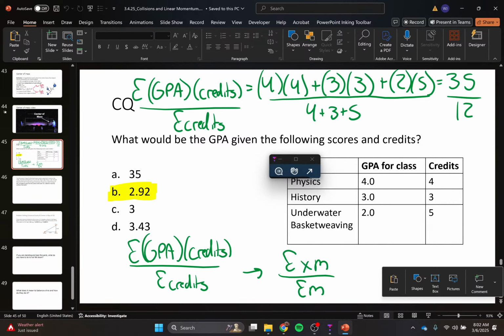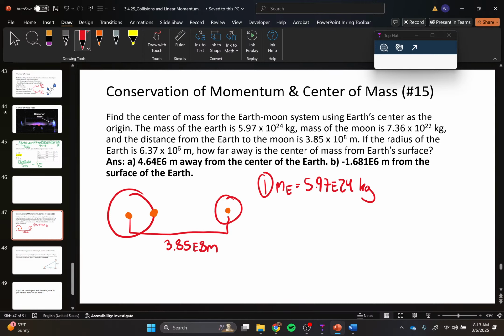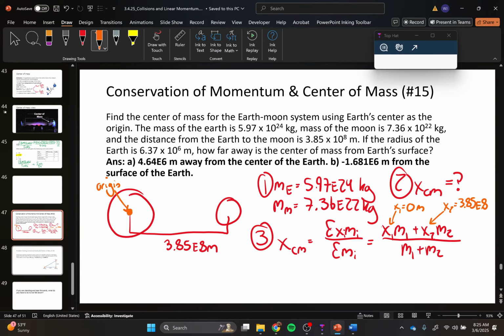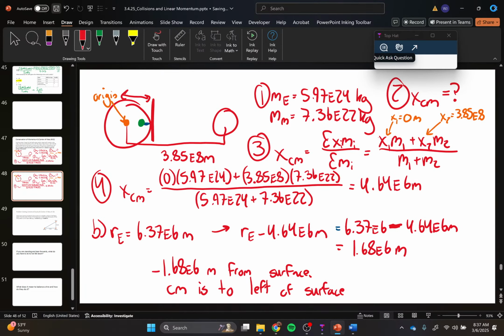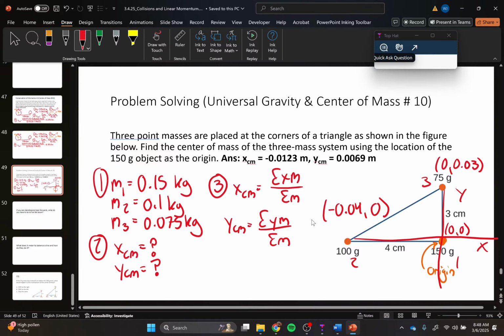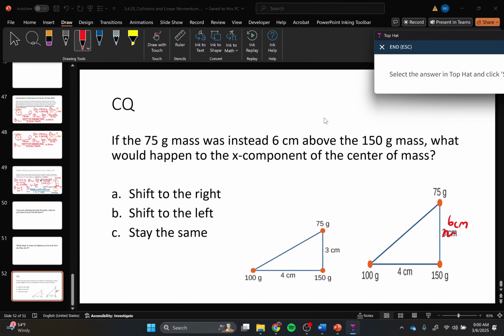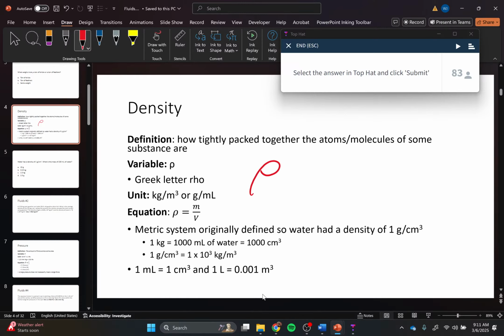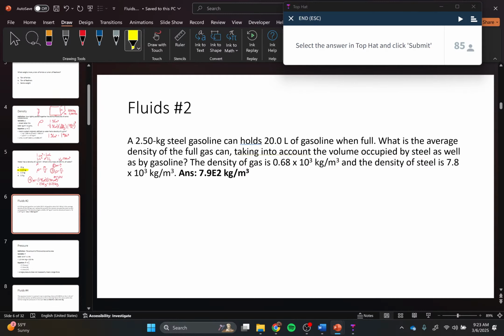2053_Studio_3.6.25